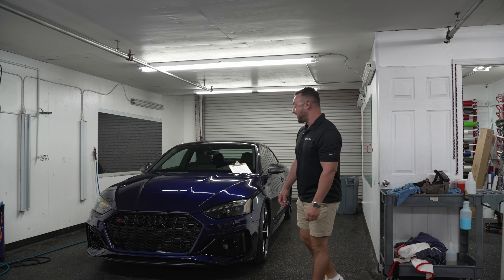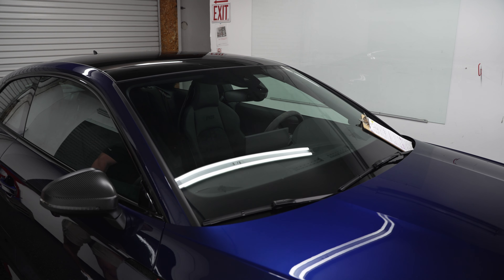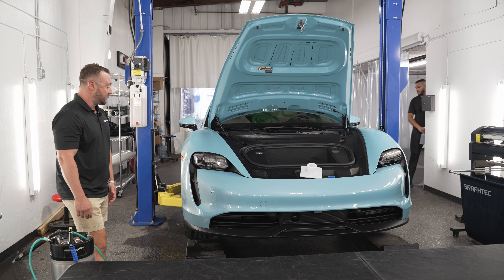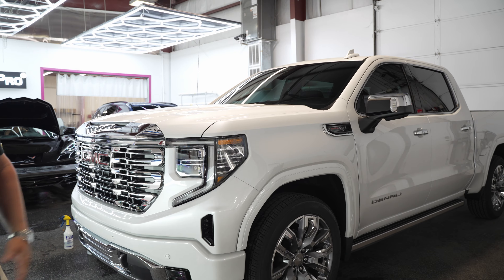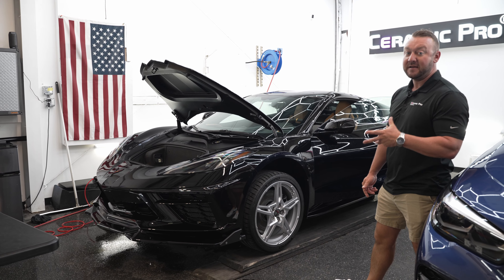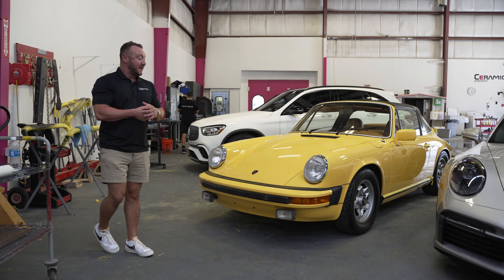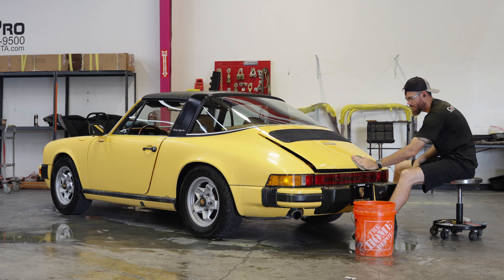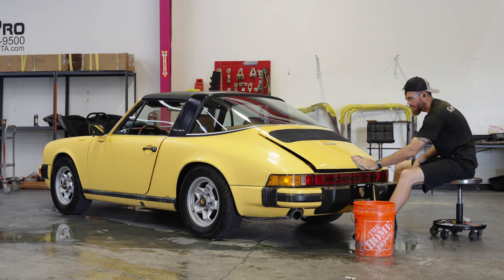What's in the Shop Wednesday | 8/23/23 | Ceramic Pro Sarasota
Hey guys! Were back with another what's in the shop Wednesday! Check out a few of the projects we have going on this week!
🫧 Ceramic Pro Sarasota 🫧
-Paint Correction
-Ceramic Coating
-Paint Protection Film
-Window Tint
-Vinyl Wraps
-Body/Paint Shop